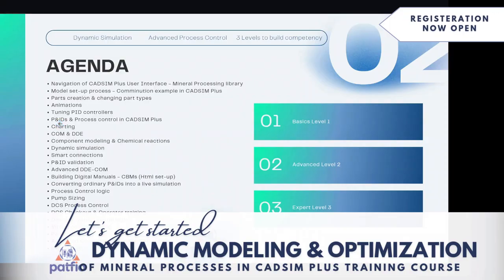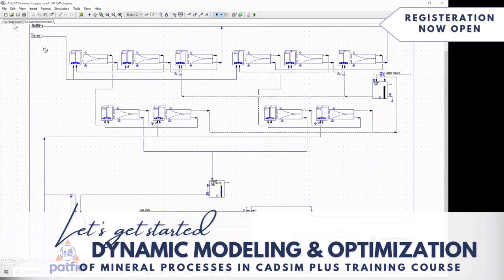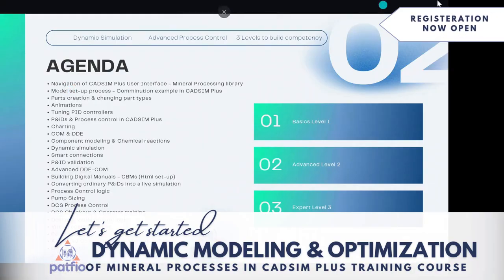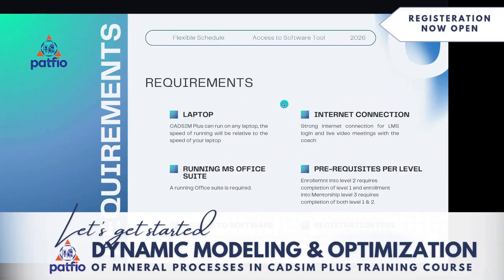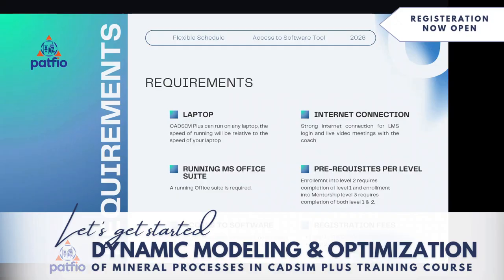Introduction to CADSIM Plus courses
In our 2026 CADSIM Plus Training Programs focused on Dynamic Process Simulation & Optimization for Mineral Processes, our team will effectively equip process designers, process engineers, and optimizers with the skills to implement dynamic simulation techniques.

For process designers and optimization engineers, relying solely on steady-state analysis is inadequate as it fails to forecast:
• Startup behavior
• Feed transients
• Inventory bottlenecks
• Controller interactions
• Surge capacity requirements
• Cyclone overload during disturbances

Utilizing dynamic simulation with real-time CLR calculations enables engineers to:
✅ Assess whether a design is truly robust rather than merely balanced
✅ Observe the speed at which CLR deviates following a disturbance
✅ Measure the actual surge capacity required
✅ Evaluate the feasibility of a proposed control strategy

In this preview video showcasing what our delegates will gain from the courses, we will illustrate how to integrate logic into our dynamic simulation models, specifically logic for calculating time-dependent CLR%(t) instead of fixed or static CLR% calculations, and develop logic to compute:
✅ Mill power (kW)
✅ Sump level (%)
✅ Cyclone feed pressure
✅ Cyclone feed density
✅ Product P80 (delayed/noisy)

Enroll in our 2026 Dynamic Process Simulation & Optimization Training courses for a practical understanding.